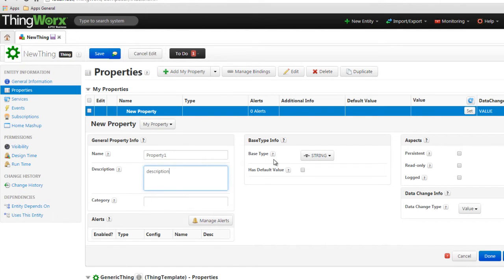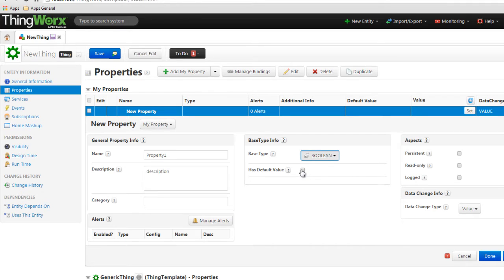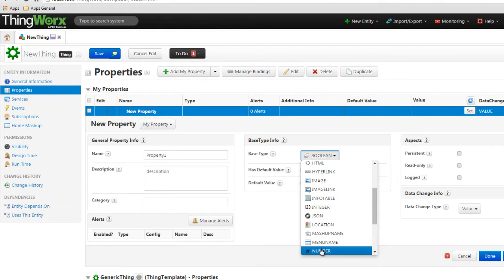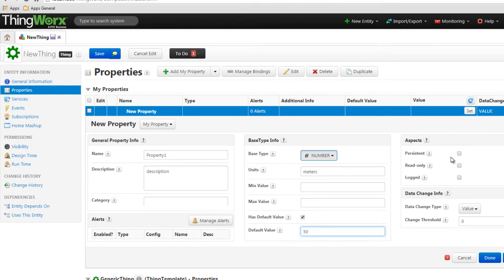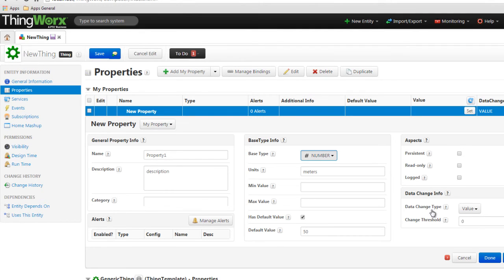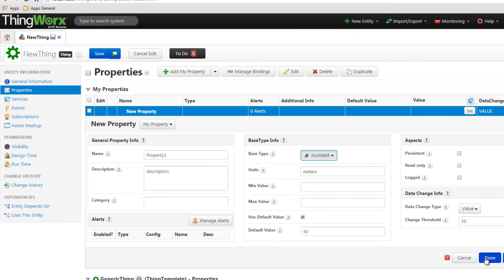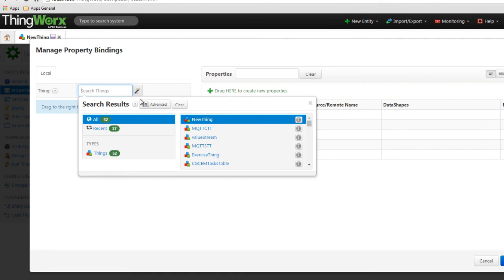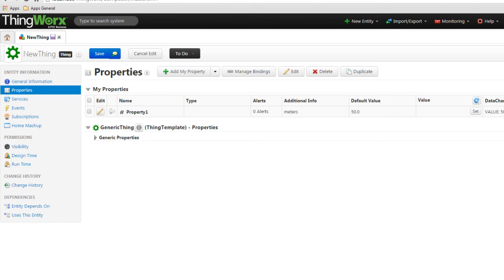ThingWorx Tutorials: Configuring Properties